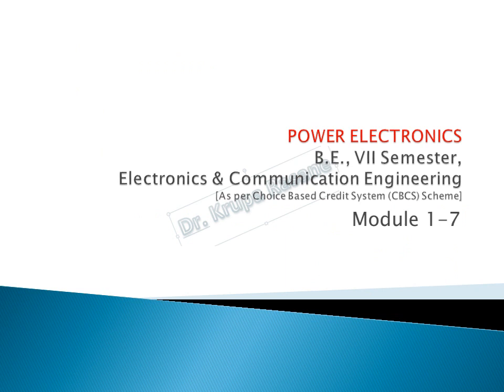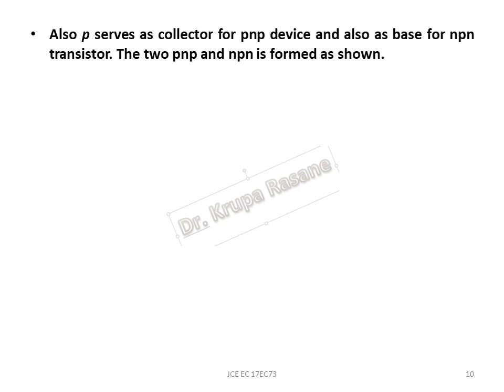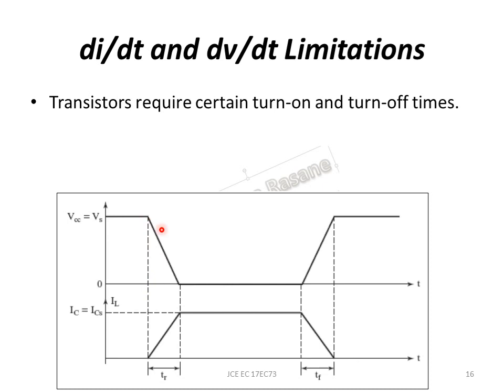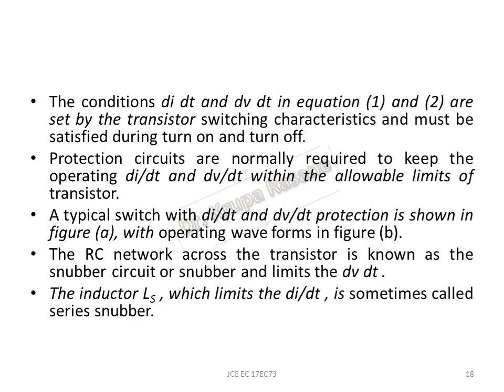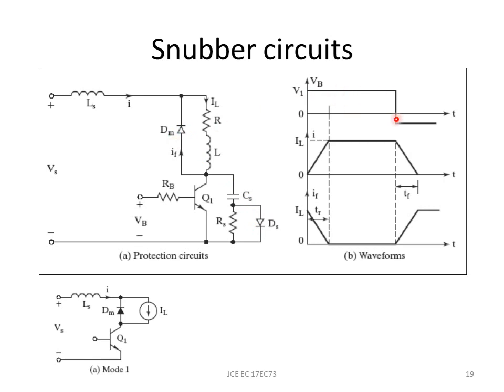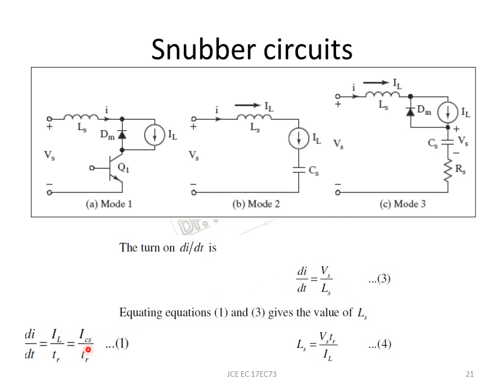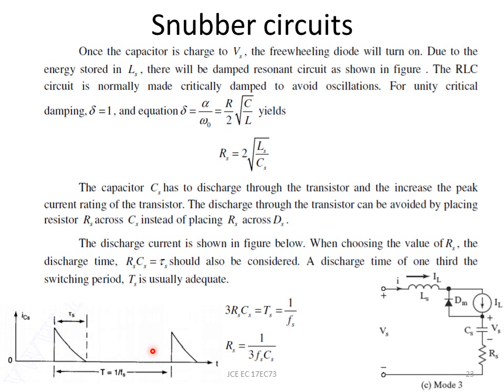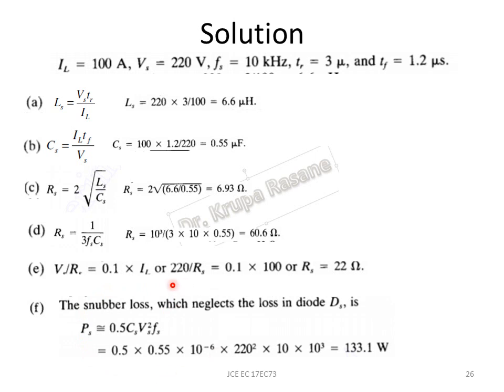JCE EC POWER ELECTRONICS 17EC73 MODULE 1 7 RASANE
IGBTs: device operation, output and transfer characteristics, di/dt and dv/dt limitations.
Text Books:
1. Mohammad H Rashid, Power Electronics, Circuits, Devices and Applications, 3rd/4th Edition, Pearson Education Inc, 2014, ISBN: 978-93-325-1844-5.